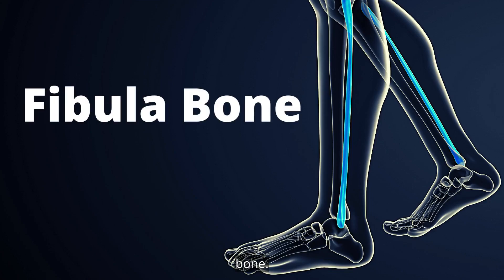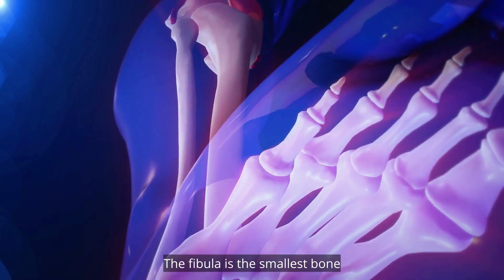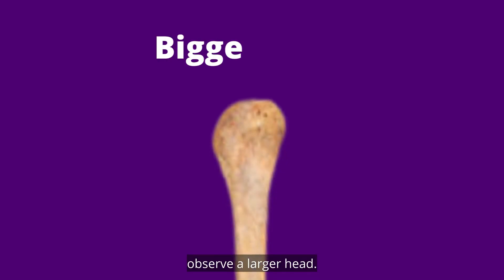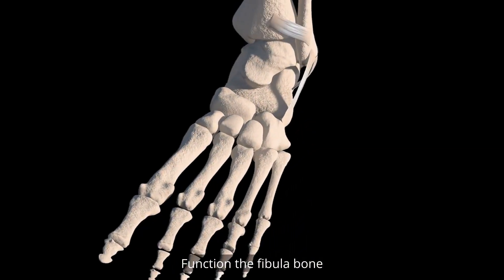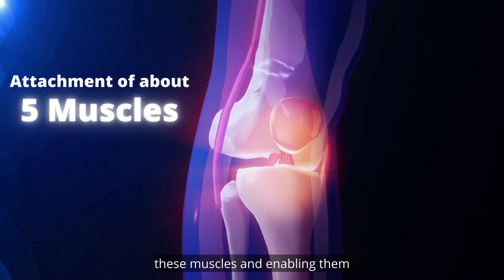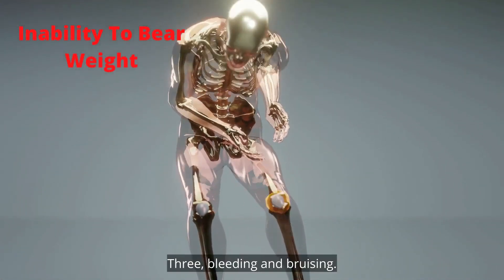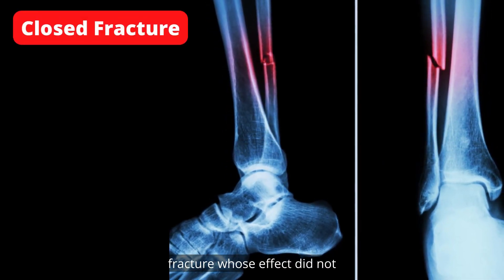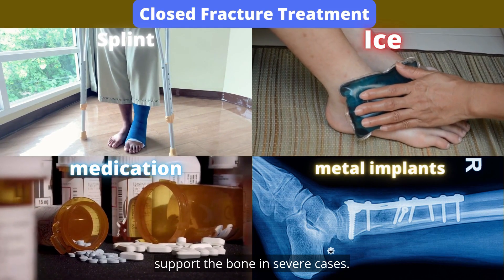Fibula Bone - Introduction, Anatomy, Function, Injuries and Treatment.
Chapters

0:09 Introduction
0:57 Anatomy
2:12 Function of fibula bone
3:08 inuries
3:27 signs and symptoms
4:07 Treatment of Fibula Bone

The fibula or calf bone is a leg bone on the lateral side of the tibia, to which it is connected above and below. It is the smaller of the two bones and, in proportion to its length, the most slender of all the long bones. Its upper extremity is small, placed toward the back of the head of the tibia, below the knee joint and excluded from the formation of this joint. Its lower extremity inclines a little forward, so as to be on a plane anterior to that of the upper end; it projects below the tibia and forms the lateral part of the ankle joint. The bone has the following components:

    Lateral malleolus
    Interosseous membrane connecting the fibula to the tibia, forming a syndesmosis joint
    The superior tibiofibular articulation is an arthrodial joint between the lateral condyle of the tibia and the head of the fibula.
    The inferior tibiofibular articulation (tibiofibular syndesmosis) is formed by the rough, convex surface of the medial side of the lower end of the fibula, and a rough concave surface on the lateral side of the tibia.

Blood supply

The blood supply is important for planning free tissue transfer because the fibula is commonly used to reconstruct the mandible. The shaft is supplied in its middle third by a large nutrient vessel from the fibular artery. It is also perfused from its periosteum which receives many small branches from the fibular artery. The proximal head and the epiphysis are supplied by a branch of the anterior tibial artery. In harvesting the bone the middle third is always taken and the ends preserved (4 cm proximally and 6 cm distally)
Development

The fibula is ossified from three centers, one for the shaft, and one for either end. Ossification begins in the body about the eighth week of fetal life, and extends toward the extremities. At birth the ends are cartilaginous.

Ossification commences in the lower end in the second year, and in the upper about the fourth year. The lower epiphysis, the first to ossify, unites with the body about the twentieth year; the upper epiphysis joins about the twenty-fifth year.
Head

The upper extremity or head of the fibula is of an irregular quadrate form, presenting above a flattened articular surface, directed upward, forward, and medialward, for articulation with a corresponding surface on the lateral condyle of the tibia. On the lateral side is a thick and rough prominence continued behind into a pointed eminence, the apex (styloid process), which projects upward from the posterior part of the head.

The prominence, at its upper and lateral part, gives attachment to the tendon of the biceps femoris and to the fibular collateral ligament of the knee-joint, the ligament dividing the tendon into two parts.

The remaining part of the circumference of the head is rough, for the attachment of muscles and ligaments. It presents in front a tubercle for the origin of the upper and anterior fibers of the peroneus longus, and a surface for the attachment of the anterior ligament of the head; and behind, another tubercle, for the attachment of the posterior ligament of the head and the origin of the upper fibers of the soleus.
Body

The body of the fibula presents four borders - the antero-lateral, the antero-medial, the postero-lateral, and the postero-medial; and four surfaces - anterior, posterior, medial, and lateral.

Borders

The antero-lateral border begins above in front of the head, runs vertically downward to a little below the middle of the bone, and then curving somewhat lateralward, bifurcates so as to embrace a triangular subcutaneous surface immediately above the lateral malleolus. This border gives attachment to an intermuscular septum, which separates the extensor muscles on the anterior surface of the leg from the peronaei longus and brevis on the lateral surface.

The antero-medial border, or interosseous crest, is situated close to the medial side of the preceding, and runs nearly parallel with it in the upper third of its extent, but diverges from it in the lower two-thirds. It begins above just beneath the head of the bone (sometimes it is quite indistinct for about 2.5 cm. below the head), and ends at the apex of a rough triangular surface immediately above the articular facet of the lateral malleolus. It serves for the attachment of the interosseous membrane, which separates the extensor muscles in front from the flexor muscles behind.

The postero-lateral border is prominent; it begins above at the apex, and ends below in the posterior border of the lateral malleolus. It is directed lateralward above, backward in the middle of its course, backward, and a little medialward below, and gives attachment to an aponeurosis which separates the peronaei on the lateral surface from the flexor muscles on the posterior surface.

T